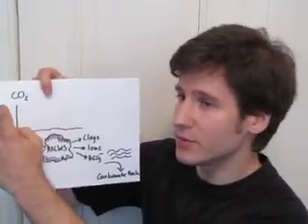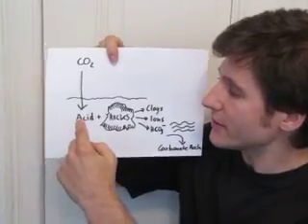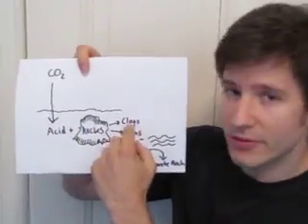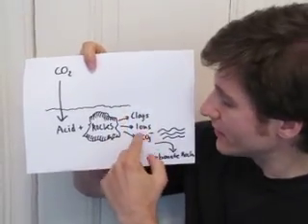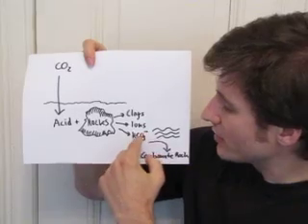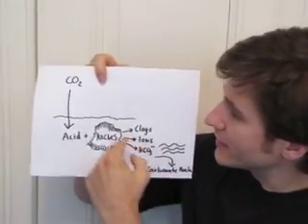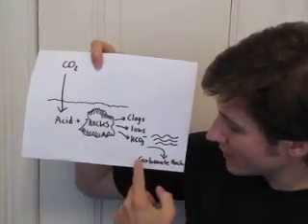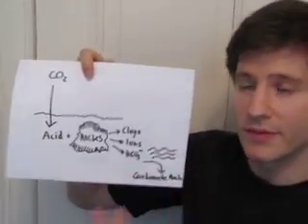High potential for weathering and climate effects of non-vascular vegetation in the Late Ordovician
Philipp Porada joins sciencevideos.org to discuss his recent publication in Nature Communications: High potential for weathering and climate effects of non-vascular vegetation in the Late Ordovician